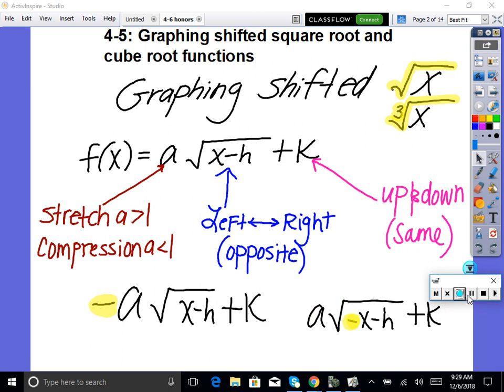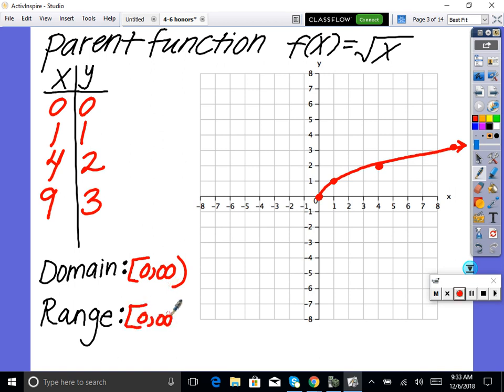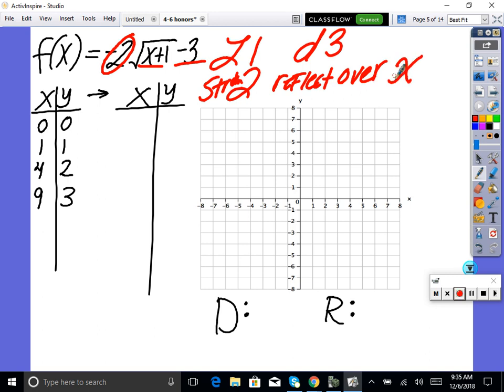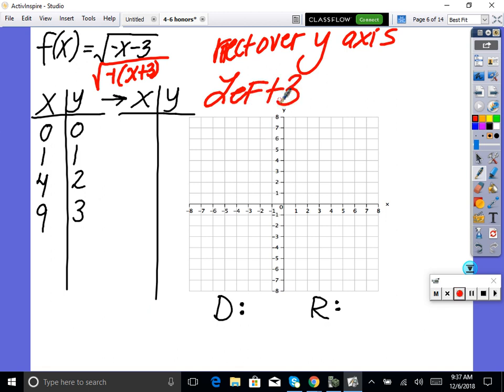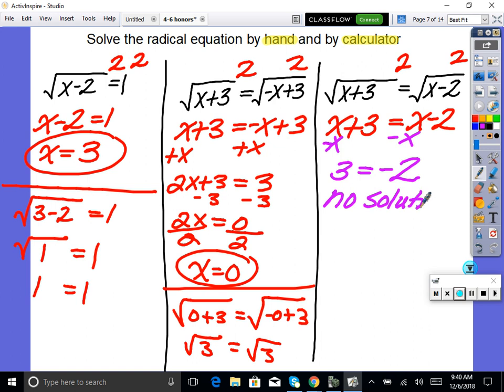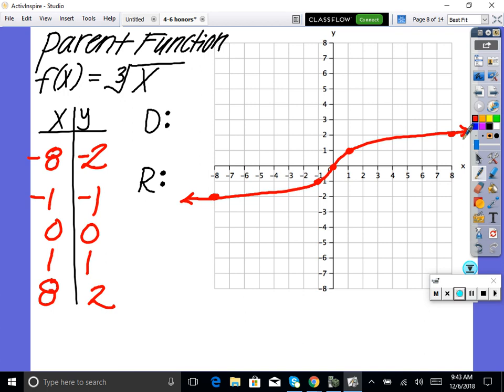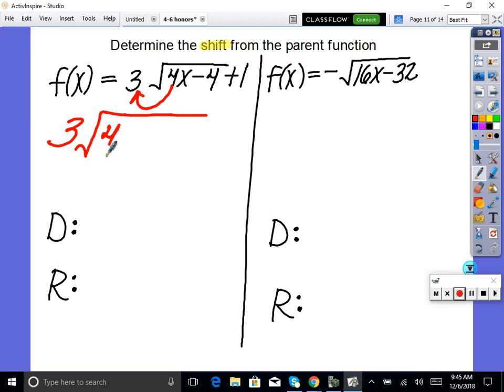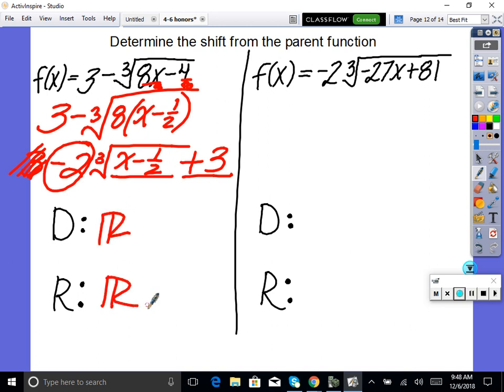4 5 Graphing Shifted Radical Functions and their Domain and Ranges